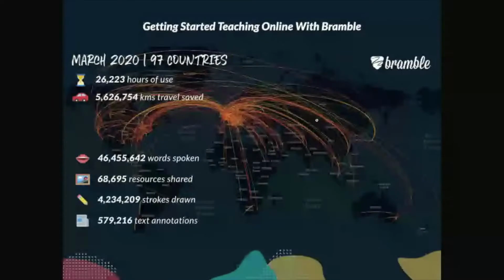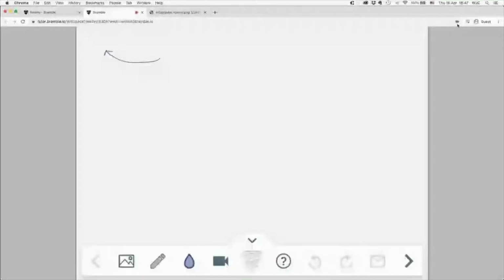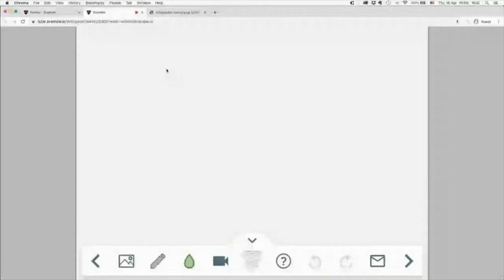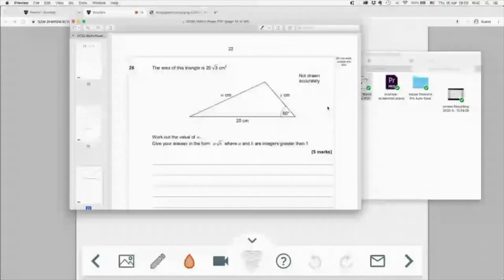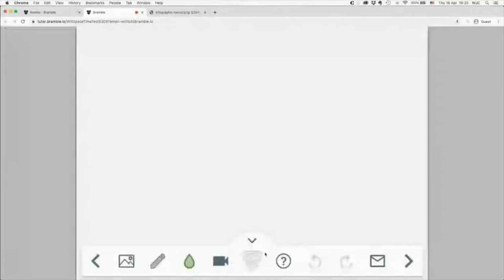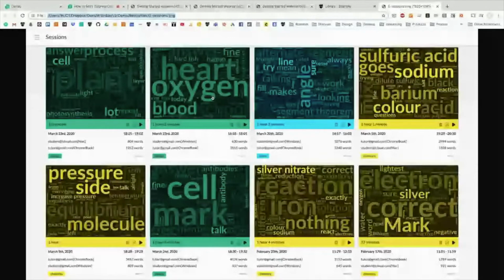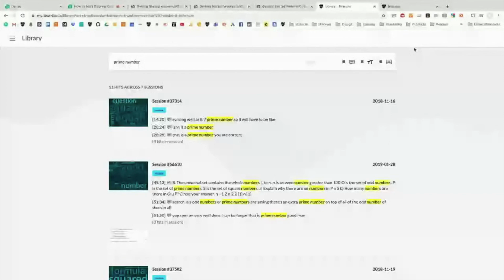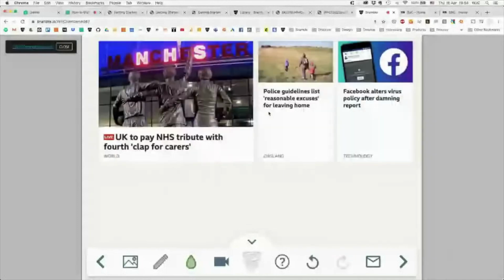Tutors: Getting Started with Bramble (Webinar)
This is a webinar introducing tutors to Bramble's online tutoring software. It takes you through everything you need to know from getting started to how to deliver a successful online session and then on to Bramble's unique recording and search technology.

03:33 Creating your Bramble Account
04:19 Creating a Bramble Room
09:00 Connecting to your Session
11:30 What Equipment you will need
20:22 Your Bramble Notebook and Using the Tools
26:16 Sharing Resources in the Session App
30:10 Resizing Resources by using Screenshotting
33:50 Preparing Sessions in Advance
38:29 Information Panel
39:47 Webcam and Snapshot
43:02 Exporting your Notebook
48:13 Your Session Recordings
54:25 Searching for Specific Topics within your Personalised Library

The webinar is presented by:

Will Chambers - Co-Founder at Bramble

From neuroscience at Cambridge University to a leading VR training startup, Will has seen first-hand how technology can transform learning. He co-founded Bramble to bring that transformation to tutoring. From english and economics to classics and chemistry, tutors have now used Bramble to deliver more than 100,000 hours of online tutoring in over 105 countries.

Scott Dempsey - Professional Online Tutor

Dr Scott Dempsey holds a Science PhD from Durham University and has been a professional tutor since 2015. Scott has over 2500 hours of tutoring experience and made several media appearances, such as the BBC's Victoria Derbyshire Programme, to discuss private tutoring policy. He now works with the Bramble team with the goal of revolutionising modern education and the online tutoring industry.